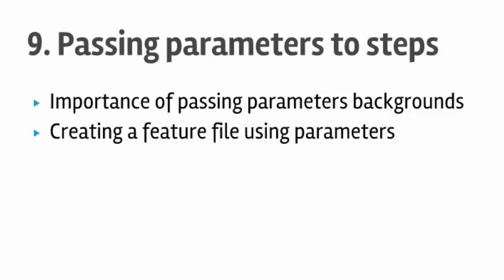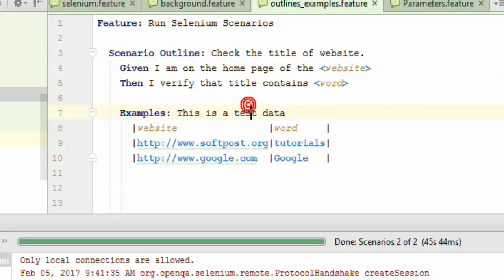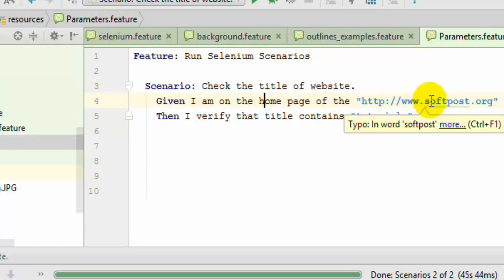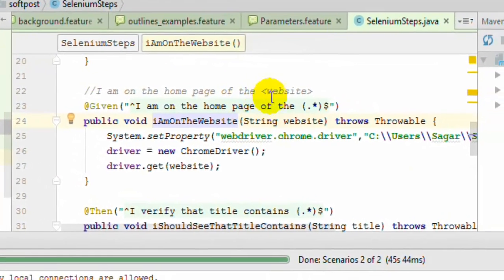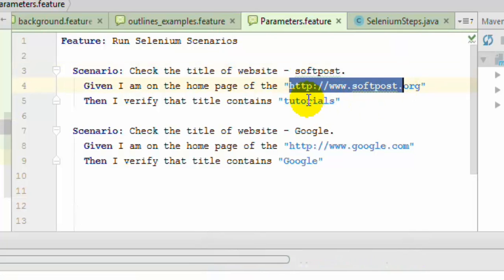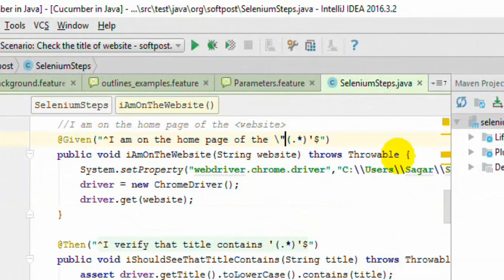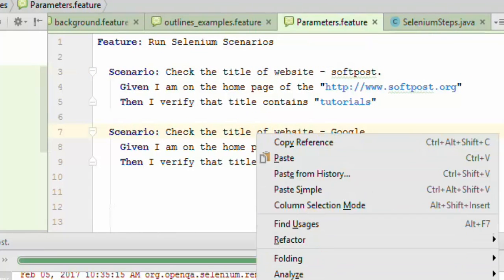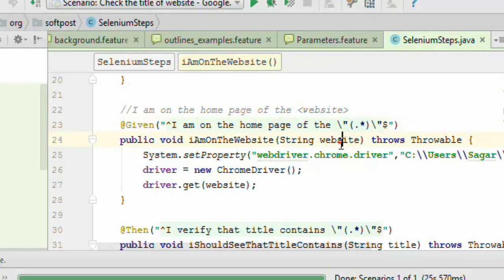Lecture 9 : Passing parameters in Cucumber Scenario steps in Java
This videos explains how to pass the parameters to the Scenario step definitions from the feature file.